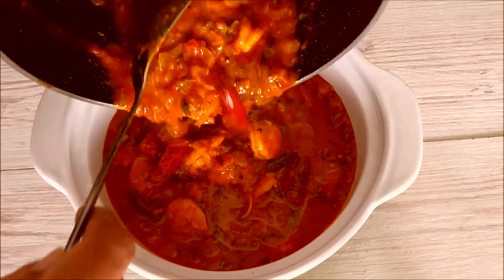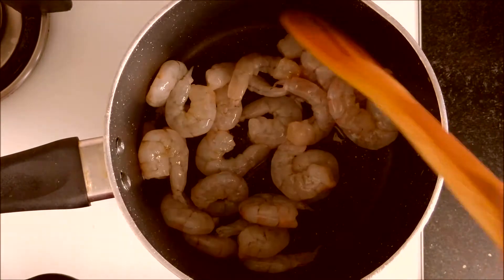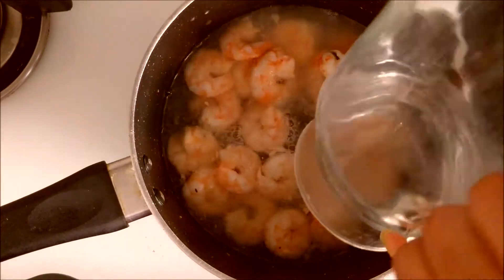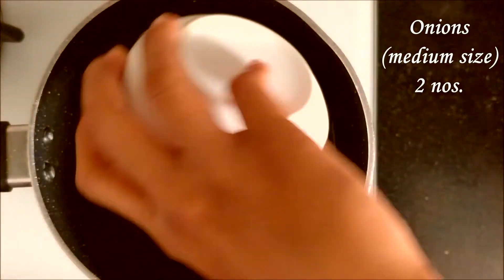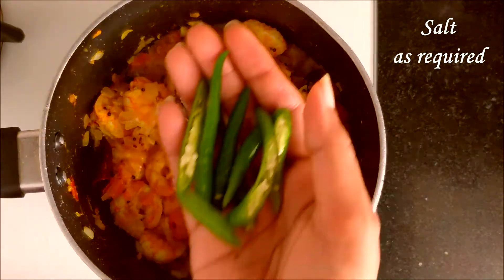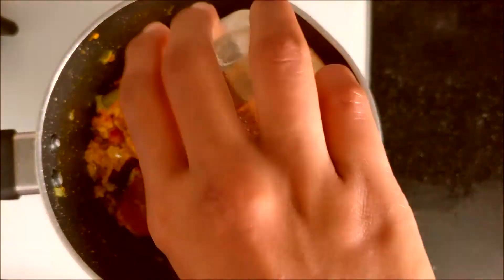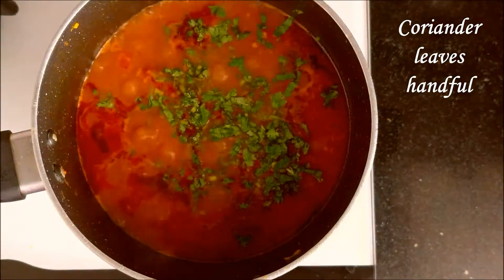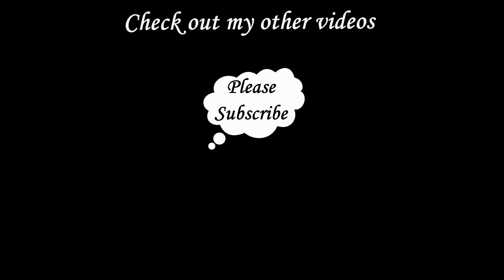Prawns curry | Royyala pulusu | Eral Kuzhambu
How to make Tangy Prawns curry or Royyala pulusu or Eral Kulambu

Ingredients required (using 250ml cup):

Prawns - 500 gms (after cleaning 350 gms approx.)
Onions - 2 medium size
Tomato - 1 large size
Lemon juice - 1 no.
Mustard seeds, split urad dal, cumin seeds - 1/2 tsp each.
Roasted cumin powder - 1 tsp

Share your feedback and comments in comments section below.

Happy Cooking!!